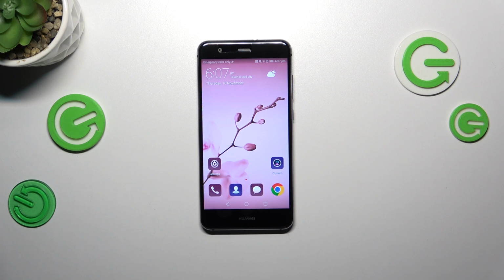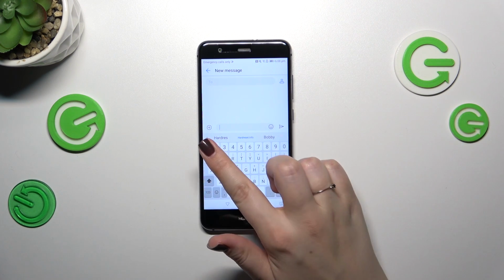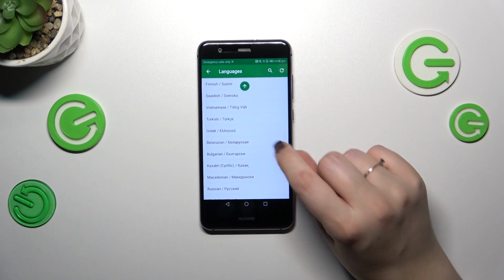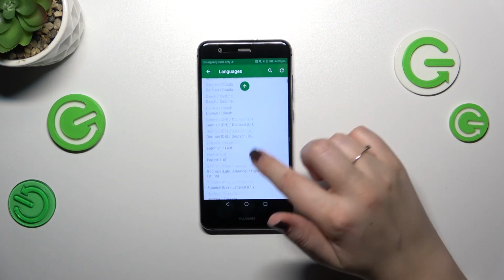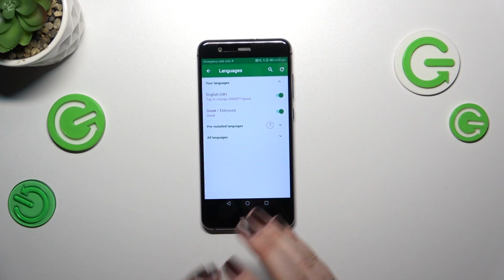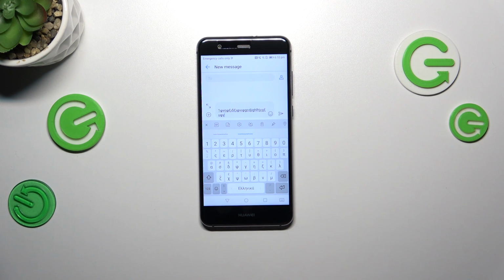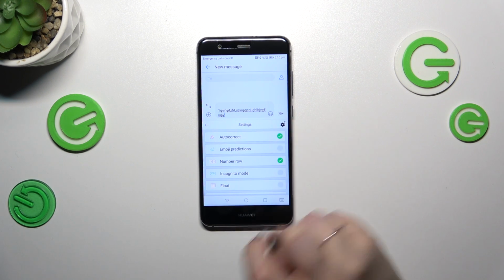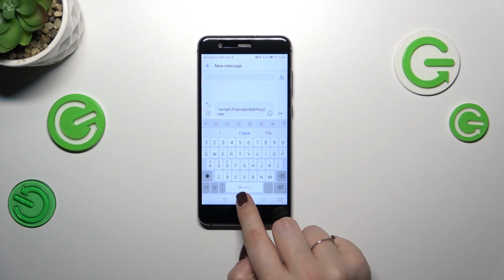How to Change Keyboard Langauge on HUAWEI P10 Lite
Find out more about HUAWEI P10 Lite:
Unlock a world of linguistic versatility by learning how to change the keyboard language on your HUAWEI P10 Lite. In this guide, we'll walk you through the steps to seamlessly switch between languages on your keyboard, making communication smoother and more efficient.

How to change keyboard language on HUAWEI P10 Lite? How to apply a new keyboard language to HUAWEI P10 Lite? How to change default keyboard theme on HUAWEI P10 Lite?